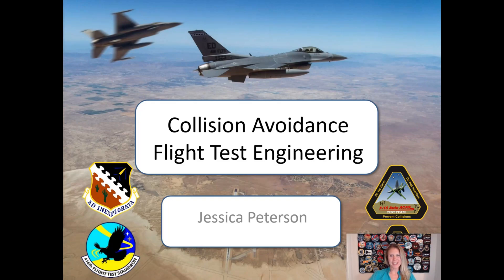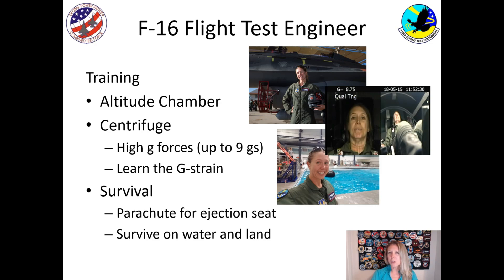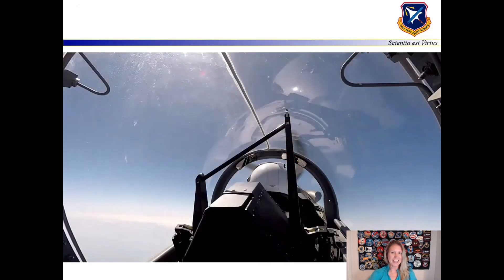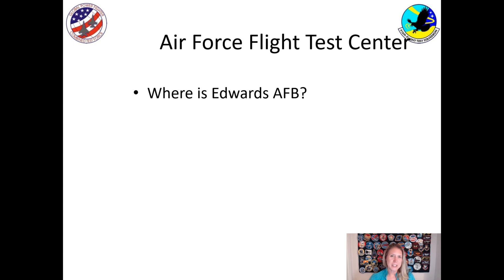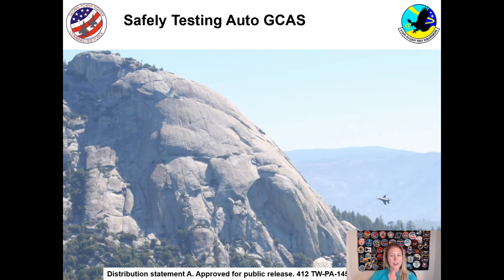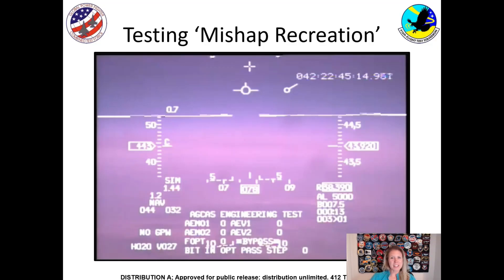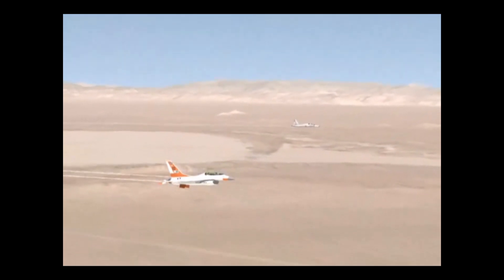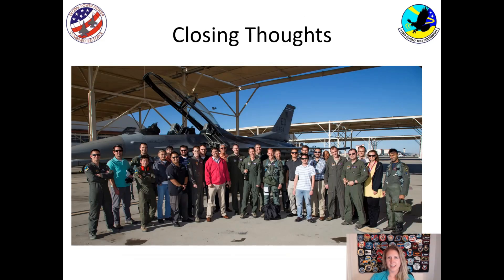What is Flight Test Engineering - Elementary School Level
412th Operations Group Technical Director, Jessica "Sting" Peterson, explains what exactly Flight Test Engineering is.

EDWARDS AIR FORCE BASE, CA, UNITED STATES
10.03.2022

Film Credits: Video by Giancarlo Casem
412th Test Wing Public Affairs